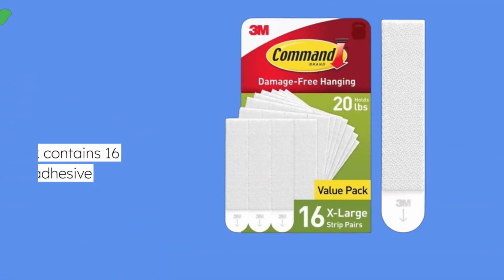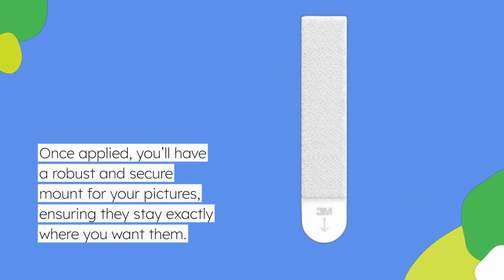🔧 Command 20 Lb XL Heavyweight Picture Hanging Strips | Best Comando Stripes 🔧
Amazon Product Name : Command 20 Lb XL Heavyweight Picture Hanging Strips

In this video, we’ll explore the Best Comando Stripes, the ultimate accessory for adding a bold and stylish touch to your outfits! Known for their versatility and unique design, Comando Stripes can be used in various ways, from enhancing casual wear to making a statement in formal settings. We’ll showcase different styles, colors, and ways to incorporate the Best Comando Stripes into your wardrobe. Join us as we share tips on styling and caring for these fashionable accessories.